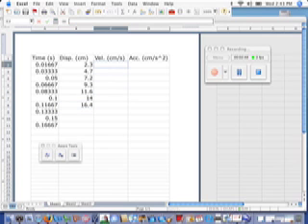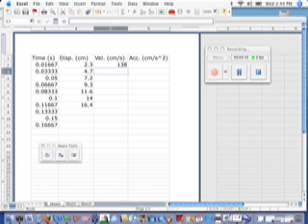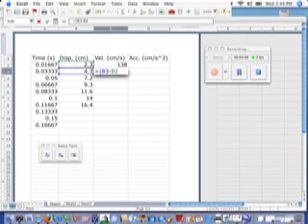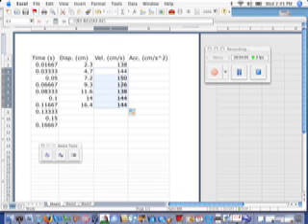Mr. Bridgeman Excel Tutorial 1